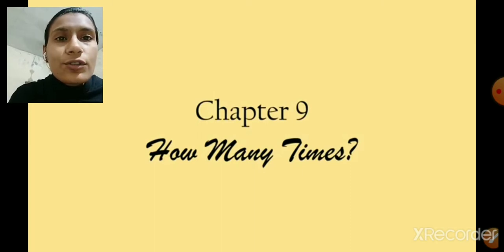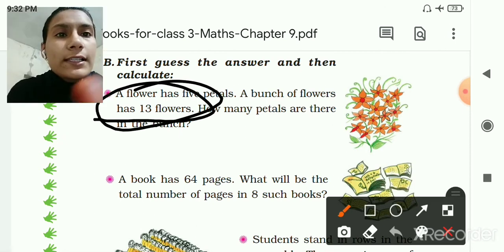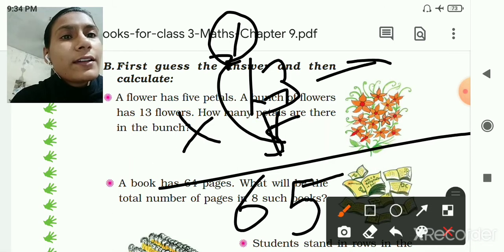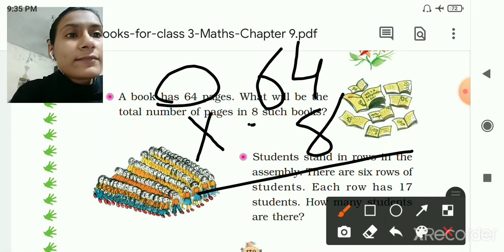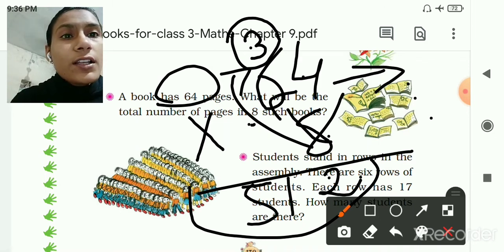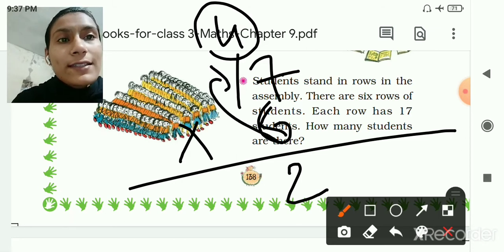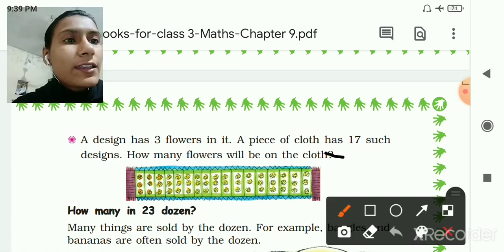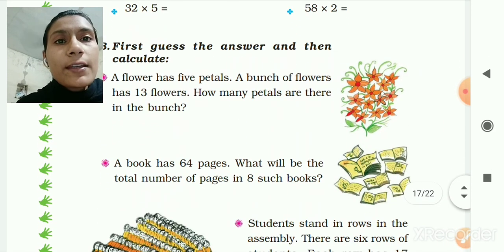Std 3 maths